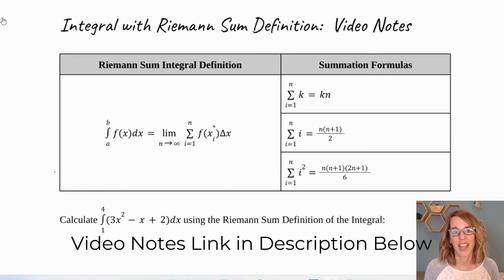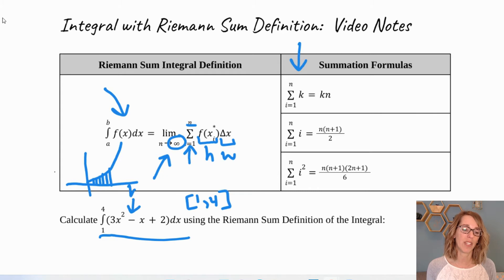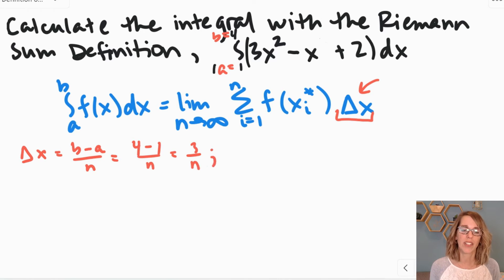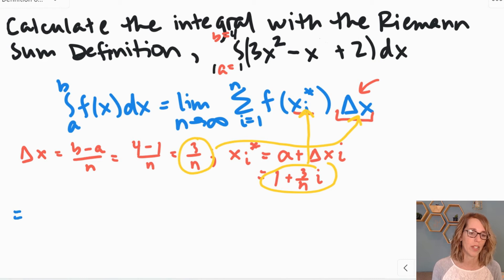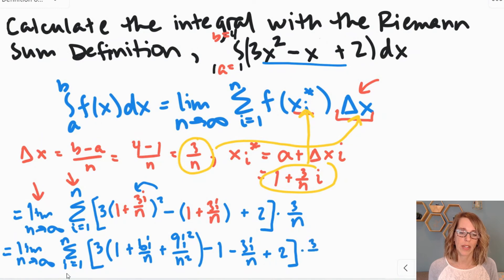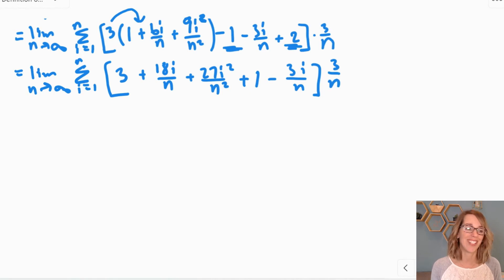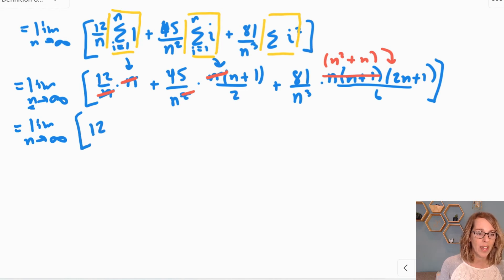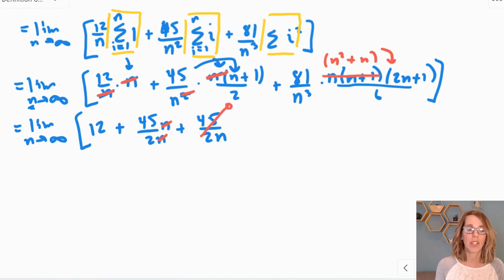Integral Using the Limit Definition + Set Up and Summation Formulas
Learn how to apply the limit definition of the integral to evaluate an integral.  Print off my video notes (link below) for the integral definition and the summation formulas that we'll use.

I'll take you through all the steps starting with an explanation of the integral definition, how to set up the definition for an integral example, and how to simplify and evaluate the summation and limits.  We will apply the formulas for the summation of 1, the summation of i, and the summation of i^2.

Time Stamps
0:00 Intro
0:25 Definition of Integral Explained
2:16 Example Set Up
4:02 Integral in Terms of Definition
10:00 Apply Summation Formulas for 1, i, and i^2
11:15 Simplify and Take limit
14:16 Simplify Final Answer